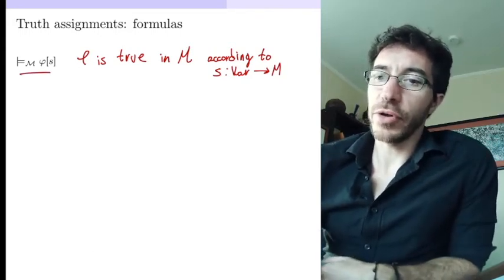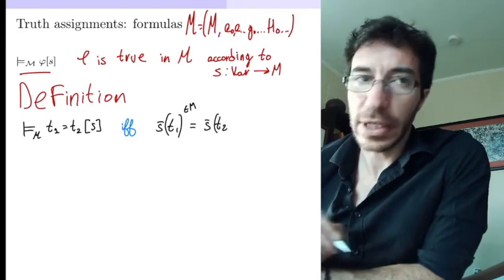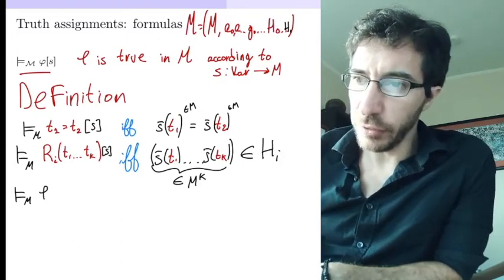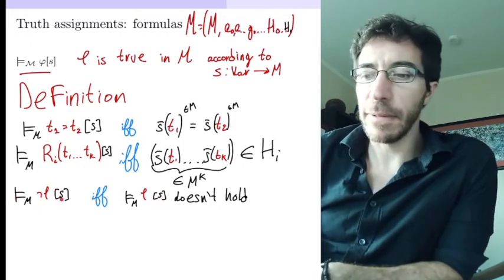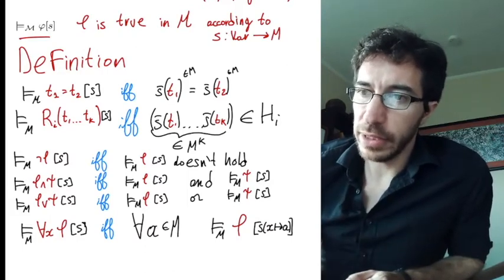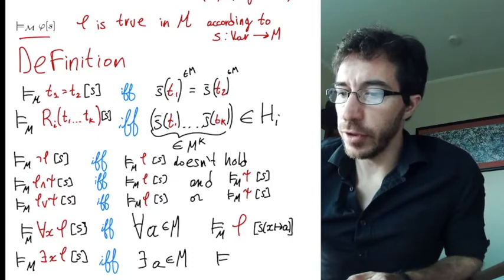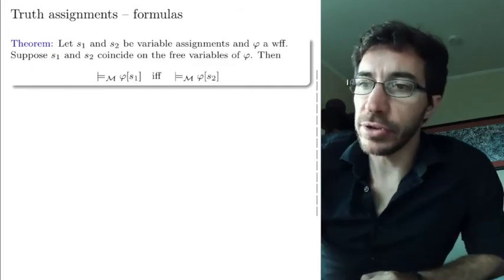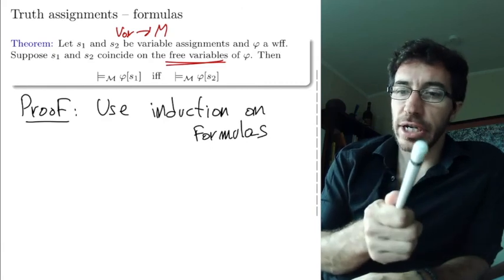13. Logic. Interpretation of Formulas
We see how to interpret formulas on a given structure and according to a variable assignment.